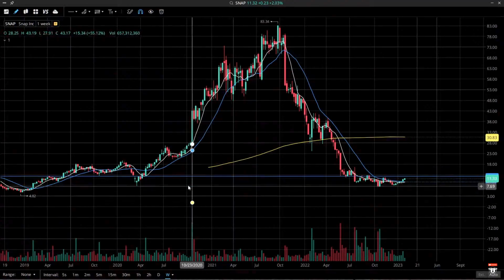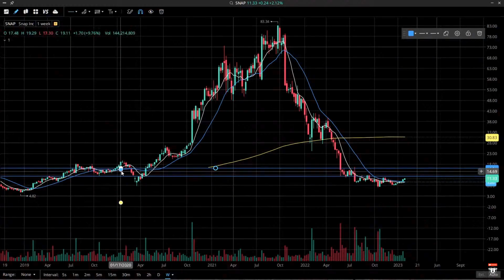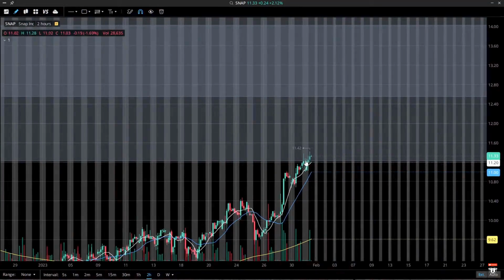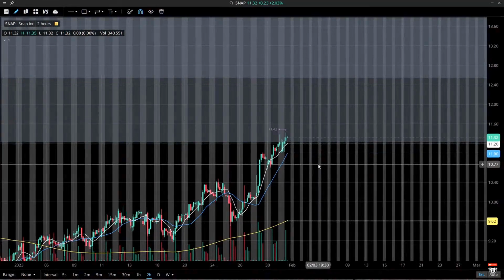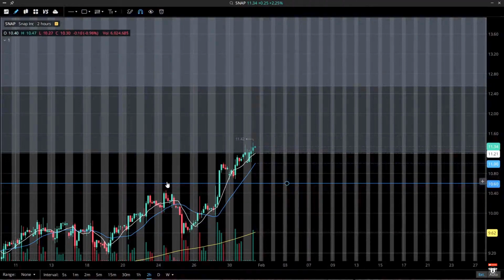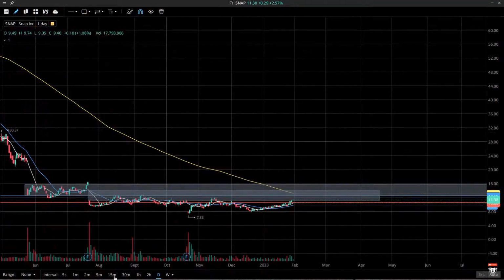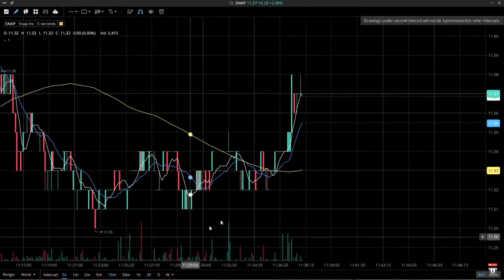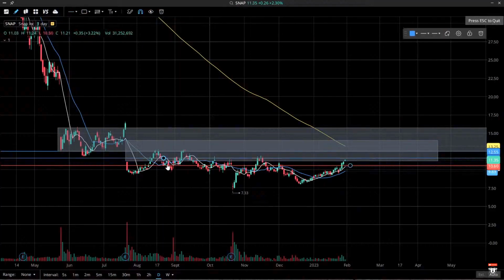$SNAP Quick Analysis on Expected Range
This is the tail end of our livestream today where we do some quick analysis on $SNAP going into earnings. We also walk through a few ways to find the expected trading range and price levels. Take our free trading courses

Join Our Trading Community and Receive:
• Trading Courses
• Trade Rooms
• Live Streaming
• Watch Lists